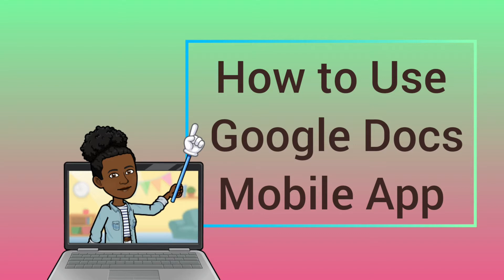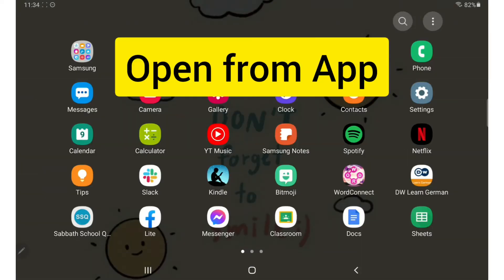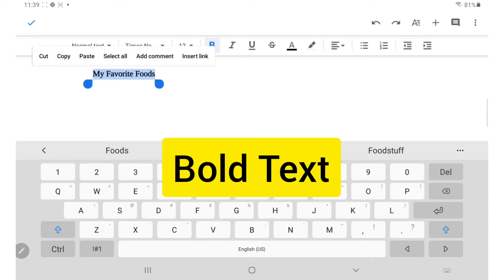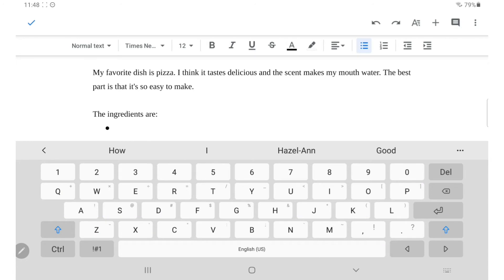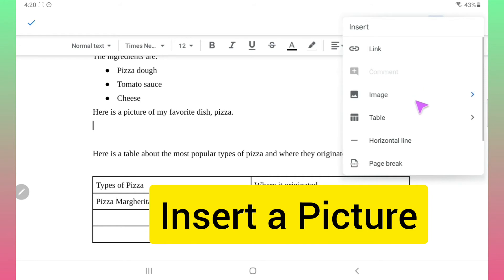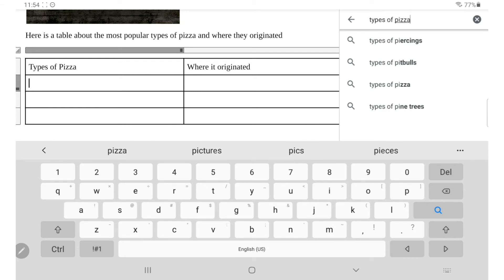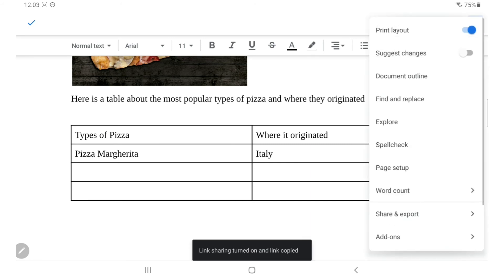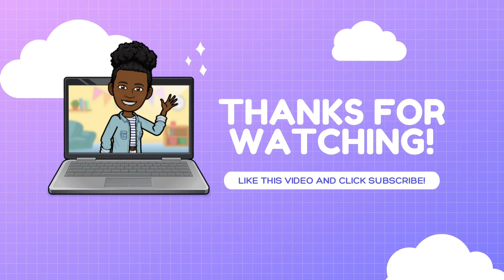How to Use Google Docs App on Your Mobile Device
This video tutorial for students will demonstrate how to use the Google Docs mobile app on your Android or iOs device. The mobile version of Google Docs looks a little different from the browser interface, but you can still accomplish the tasks you need to.

Learn:
- 2 ways to access the Google Docs app
- how to type and format your document
- sharing and exporting
- how to submit as an assignment on Google Classroom